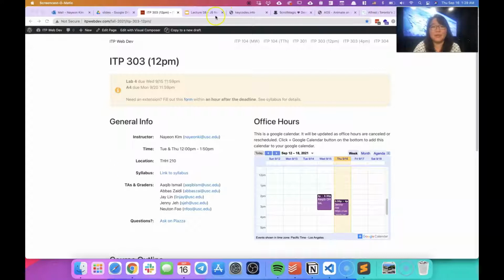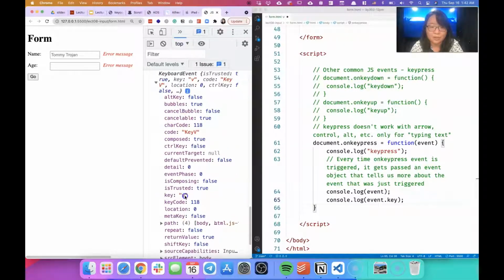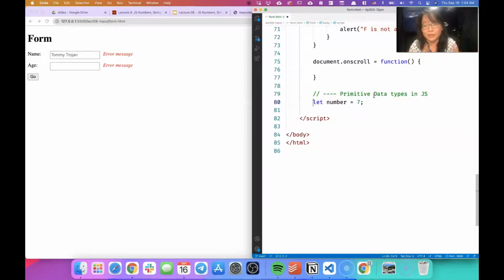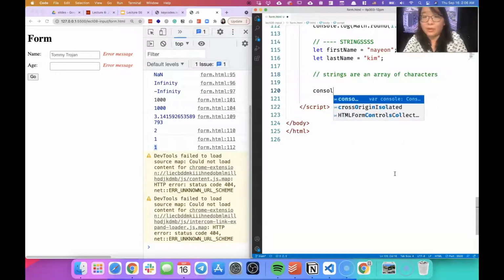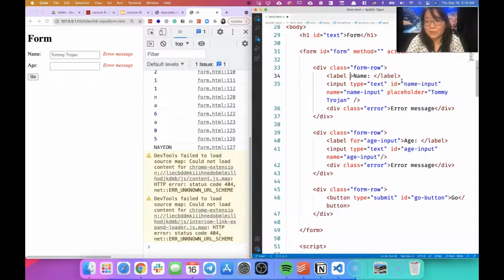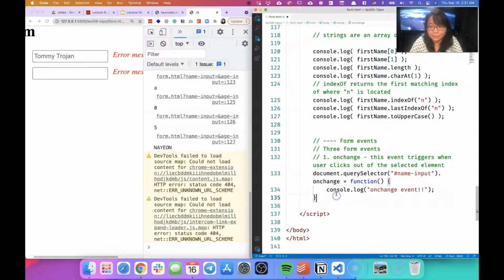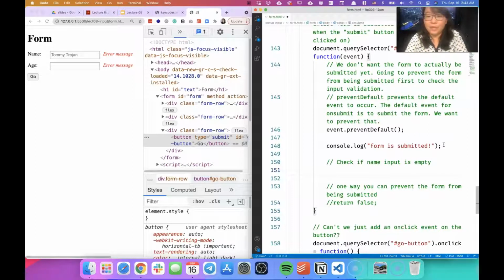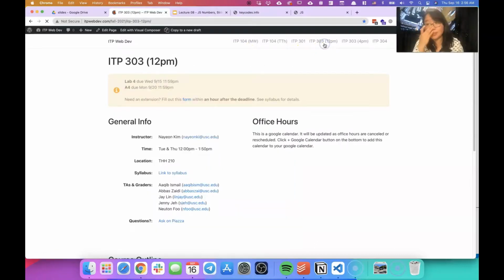ITP 303 - Lecture 08 JS Numbers, Strings and User Input - 09